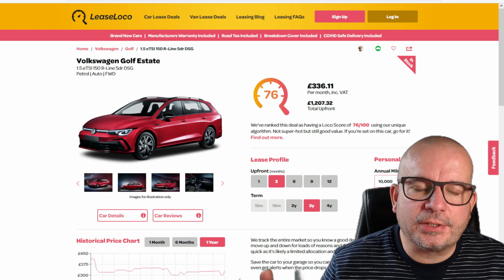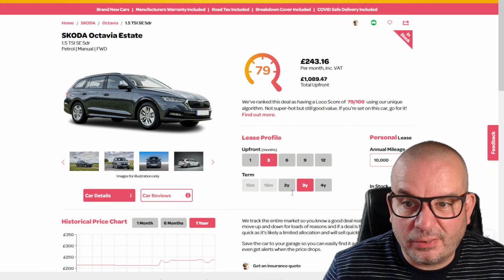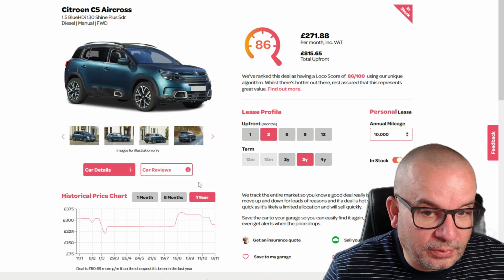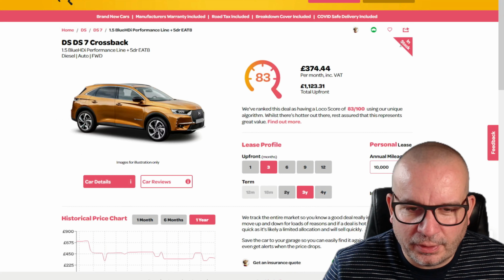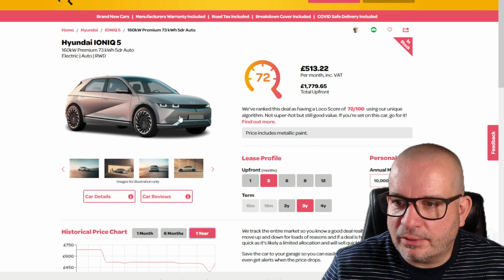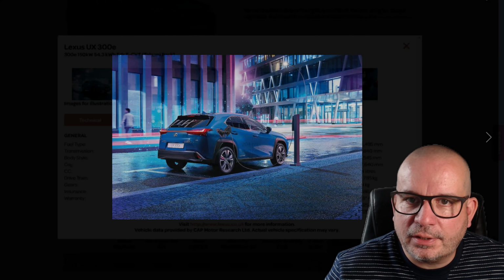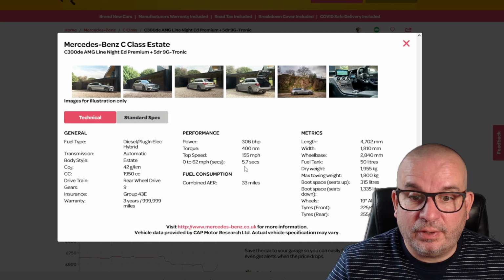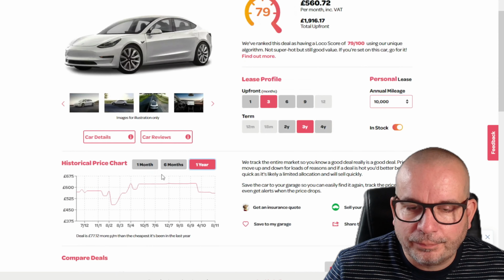In Stock CAR LEASING DEALS UK - November 2021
Here we are for another round-up of the best current in-stock leasing deals in the UK according to...well. me? We look at the best cars to lease on in-stock deals this month.

These deals are all time sensitive so if you're watching this video a few days after launch you may find that some of them have already vanished as, due to the semiconductor shortages, in-stock car lease deals are currently very popular.  These are all new car lease deals on a 3 month deposit, 10k miles per year, 3 year basis.

Car leasing in the UK is becoming very popular so subscribe to my channel to make sure you always stay up to date with the latest developments and always know about the best current cheap car leasing deals.

So what are the best car leasing deals this month? watch the video and see!

Get access to over 5000 magazines and newspapers digitally each month with Readly, including Evo, Autocar, What Car?, Top Gear and many more – use our link for a completely free no-obligation trial.

This channel tries to deliver honest advice for real people.